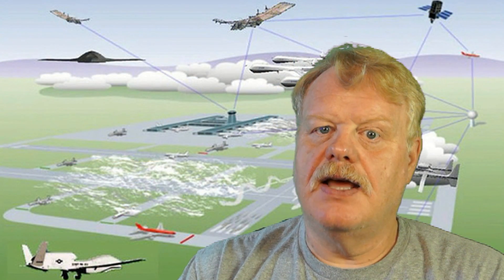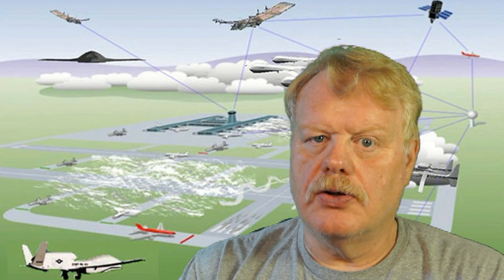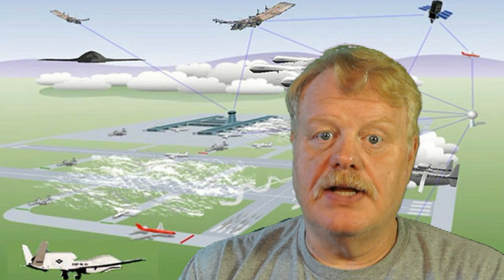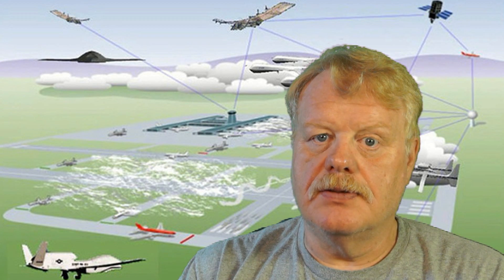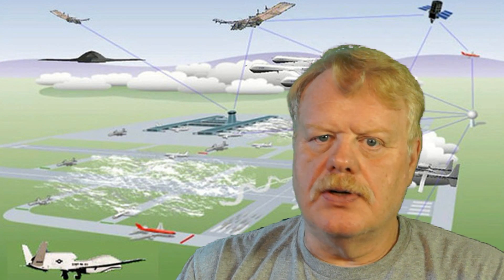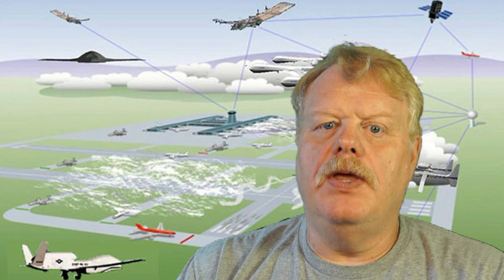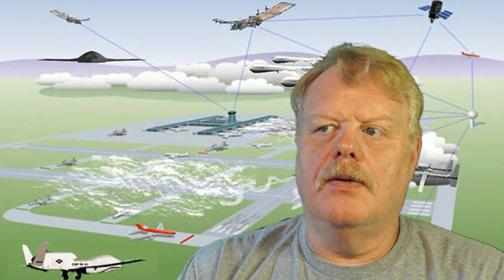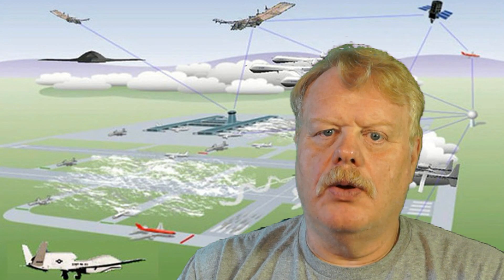Drone: What makes them UAS or UAV or RPV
A little clarification on UASs and UAVs.